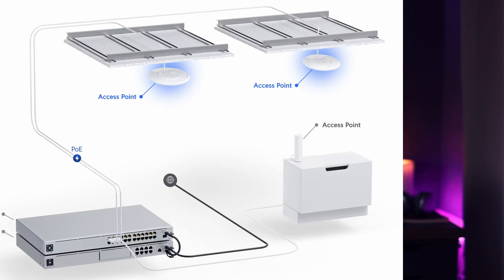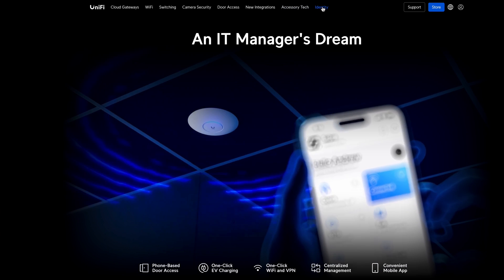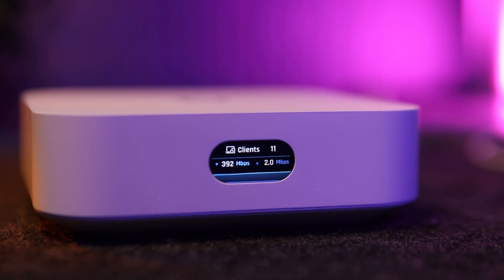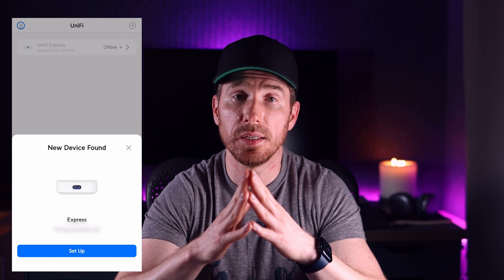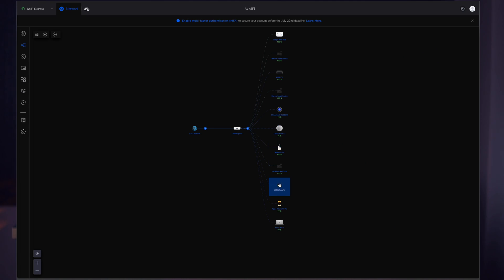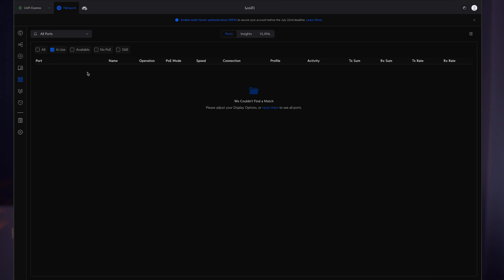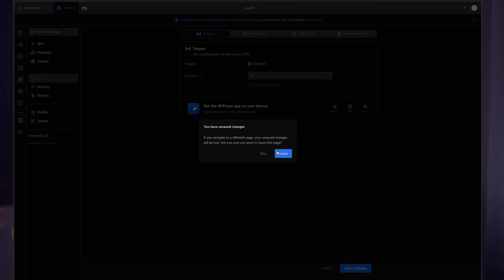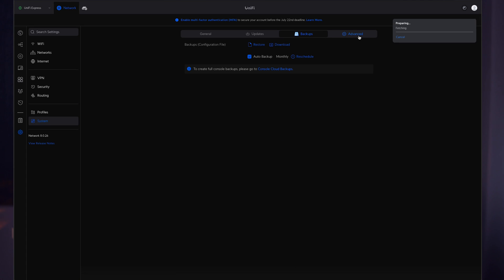The PERFECT WiFi Setup - Ubiquiti UniFi Express 🚦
Looking to enhance your home network? Check out WiFi optimization PRO tips and review of Ubiquiti UniFi Express. Improve your WiFi experience today!